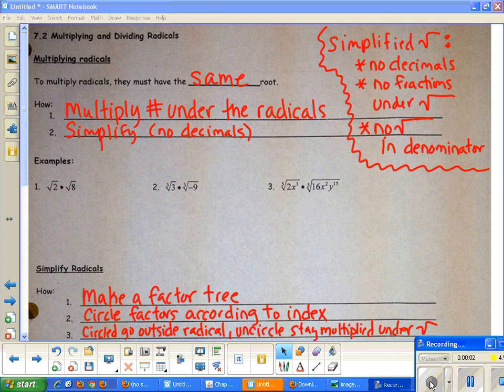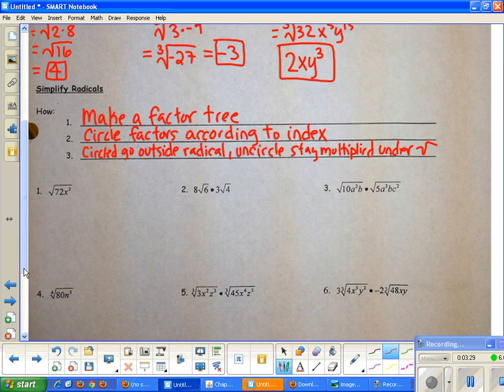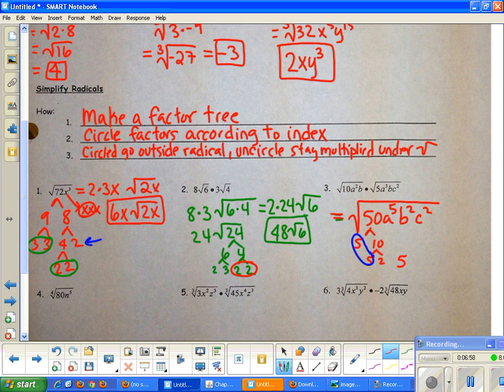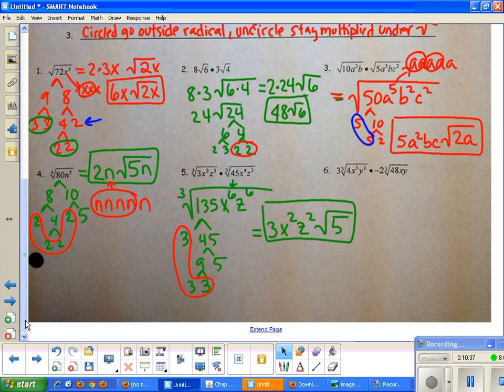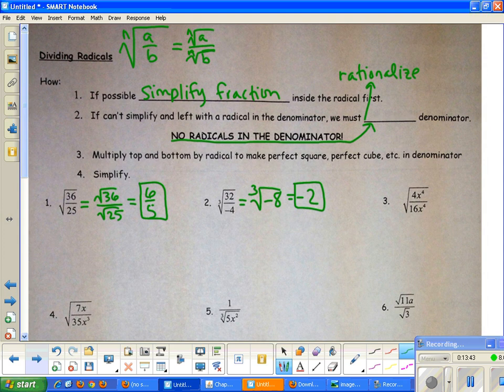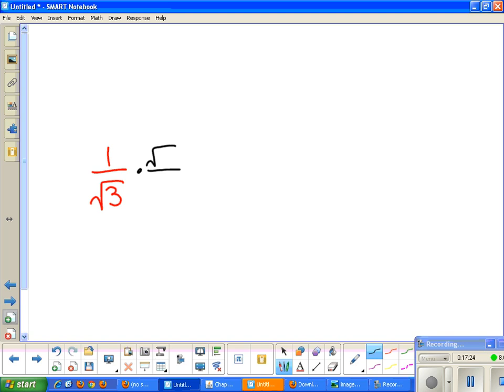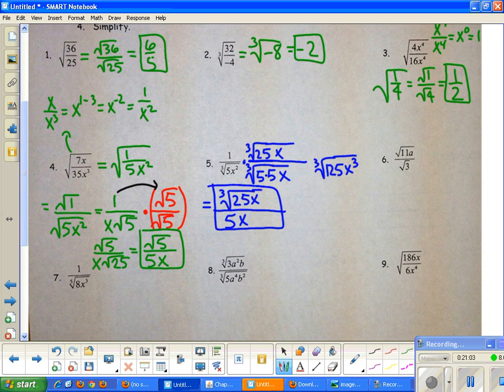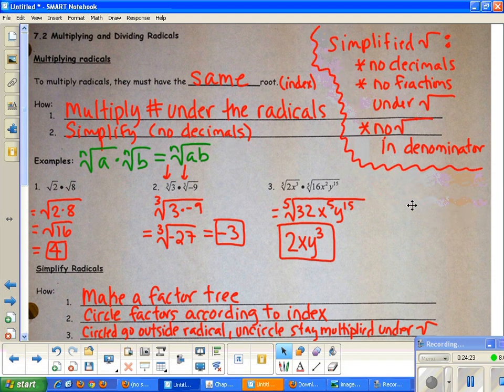Section 7.2 Multiplying and Dividing Radicals